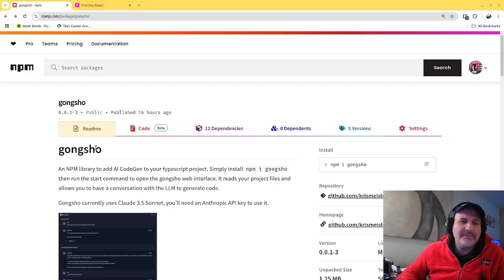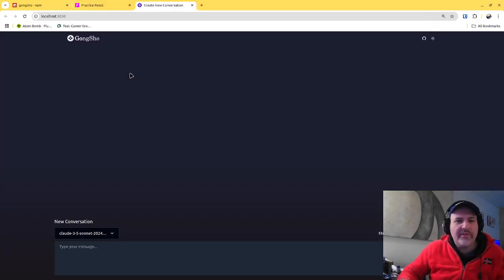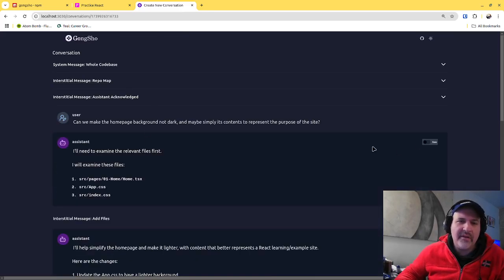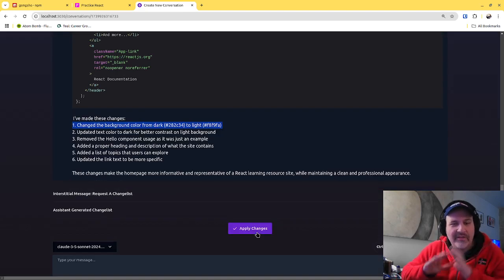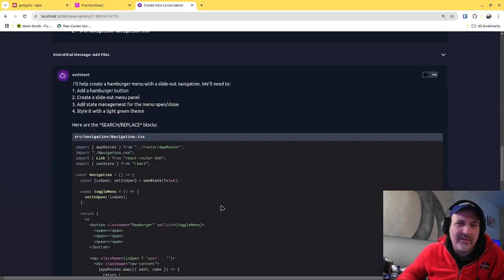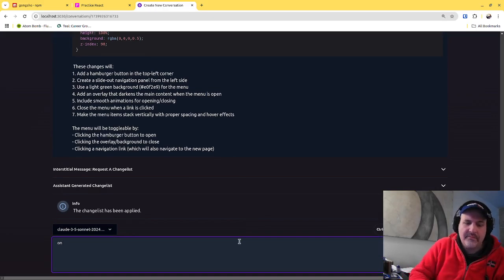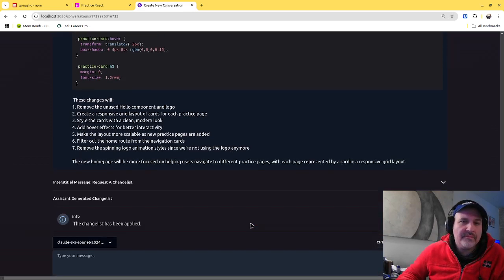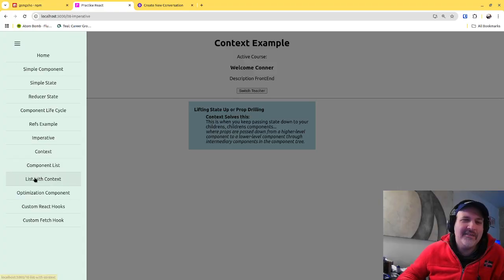Gongsho : CodeGen with AI for Typescript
Excited to share a project I've been working on called Gongsho! It adds AI CodeGen for TypeScript projects locally on your machine. While it still needs optimization for larger projects, it effectively updates your code with text instructions.

Check it out on Github and give it a star